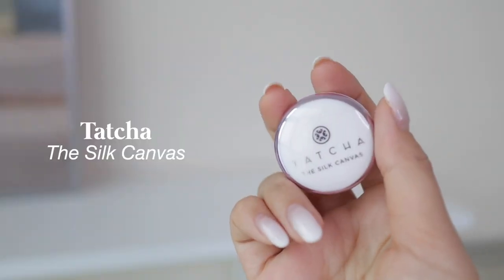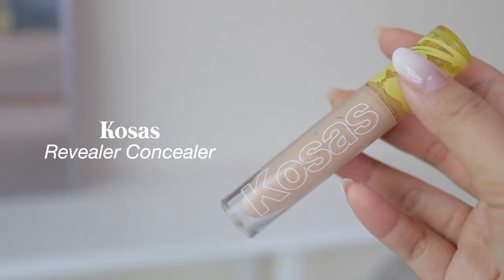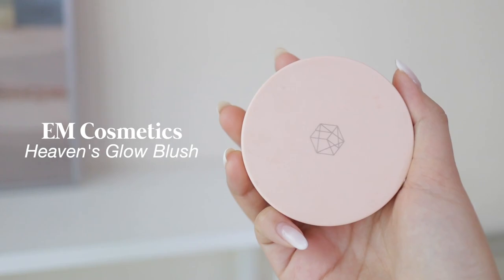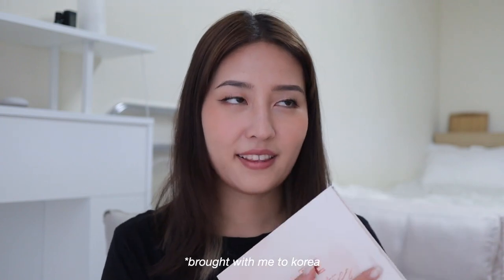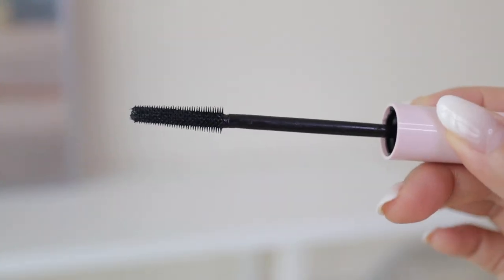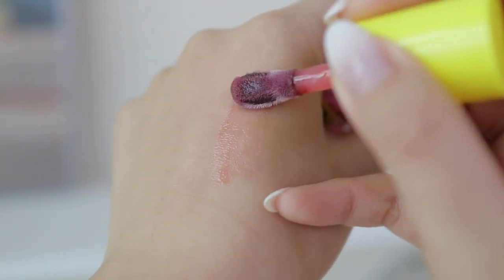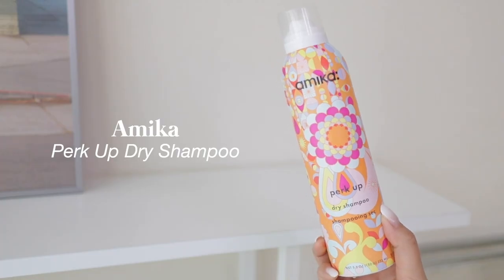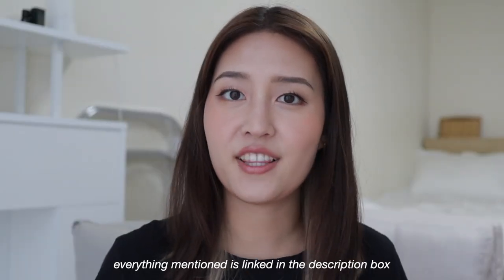BEST OF BEAUTY 2021: MAKEUP, HAIR, BODY CARE 🥇 // 2021 favorites round-up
This video has been a longtime coming, but figured it was still worth sharing! :)

━━━ mentioned ━━━
00:00 Intro

00:18 PRIMERS
Tatcha The Silk Canvas Primer

01:28 FOUNDATIONS
The Ordinary Coverage Foundation
EM Cosmetics Daydream Tinted SPF Cushion
Giorgio Armani Luminous Silk Foundation

04:16 CONCEALERS
Kosas Revealer Concealer
Glossier Stretch Concealer

05:41 FACE POWDERS
Charlotte Tilbury Airbrush Flawless Finish Setting Powder
Innisfree No-Sebum Mineral Powder

07:24 FACE COLOR PRODUCTS
EM Cosmetics Heaven's Glow Magic Hour
Laura Mercier Matte Radiance Baked Highlighter 01
Make Up For Ever Contour Powder:

09:54 EYE MAKEUP
Colourpop Bare Necessities Palette
EM Cosmetics Divine Skies Magic Hour
Shu Uemura Lash Curler
Shiseido Lash Curler
Glossier Lash Slick

15:06 LIP PRODUCTS
EM Cosmetics Soft Blur Velvet Lip Liner Kitten
EM Cosmetics True Gloss Moroccan Sunset
HERA Sensual Spicy Nude Gloss Lingerie
iNNBeauty Glaze Lip Oil #1

17:50 BODY CARE
Necessaire Body Lotion
Necessaire Body Wash
Necessaire Body Serum
OSEA Undaria Algae Body Oil
Aromatica Soothing Aloe Vera Gel

20:37 HAIR CARE
CHI 44 Iron Guard
Mise en Scene Moroccan Oil
Amika Perk Up Dry Shampoo
Tangle Teezer
Hair Rollers
Silk Scrunchies

Hi , I'm Helen-- I'm a content creator based out of California. I create content around skincare, beauty, vlogs / lifestyle! Hope you come along for the ride :)